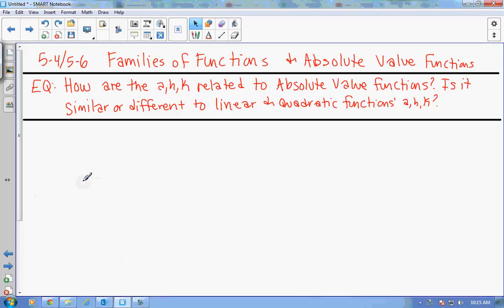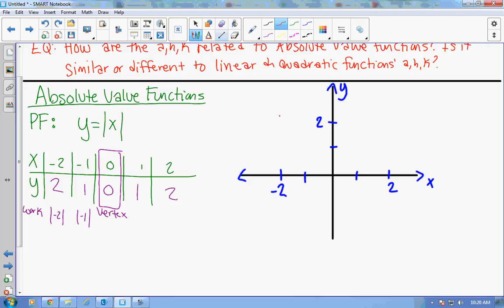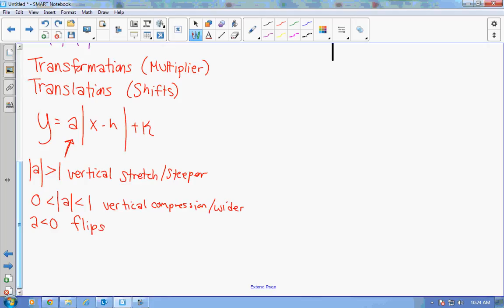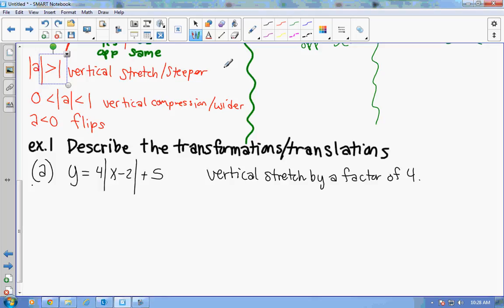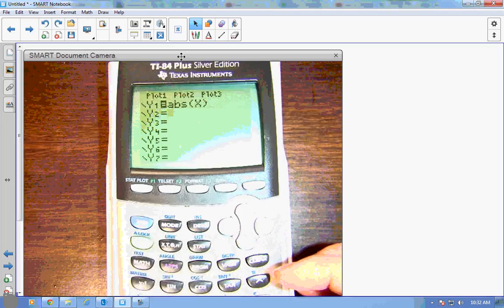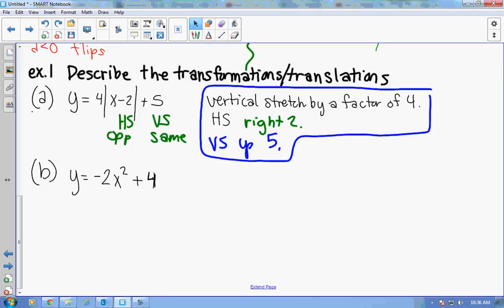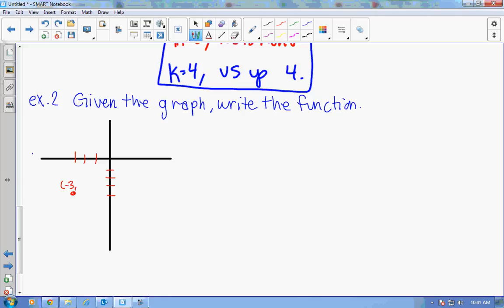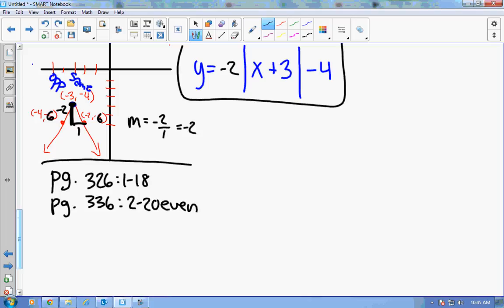5-4/5-5 NOTES Families of Functions & Absolute Value